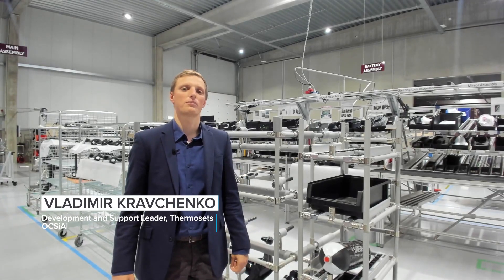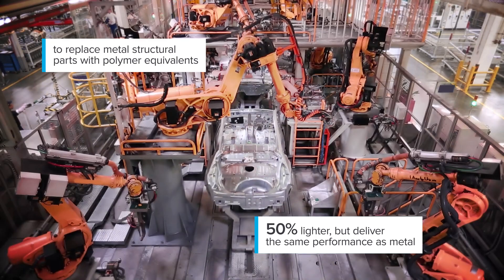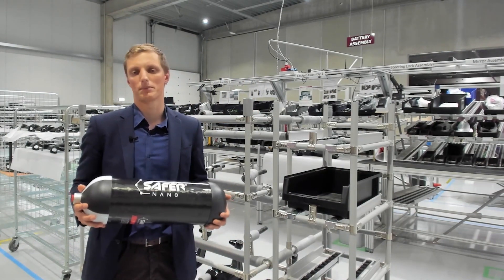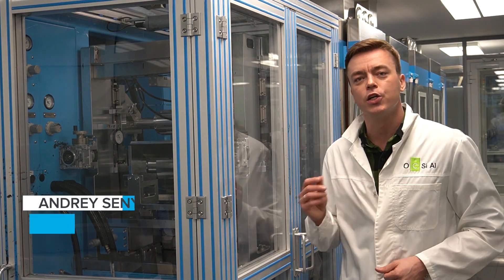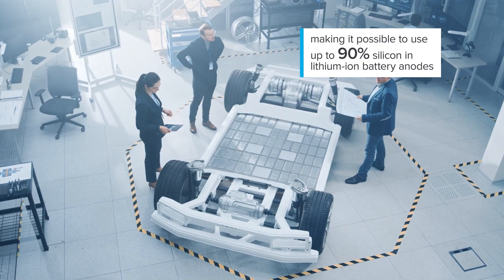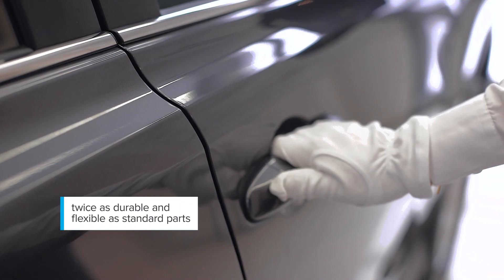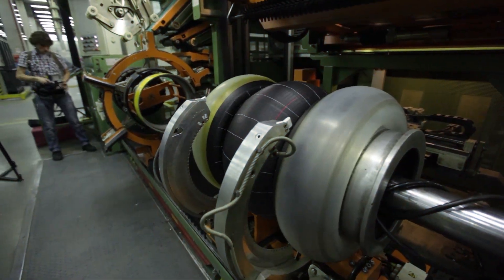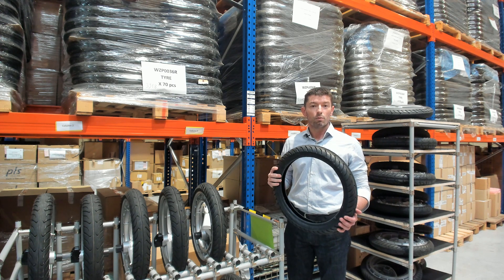The future of the automotive industry enhanced by nanotubes | New cars – New materials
If you are interested in the use of nanotubes, here are the simple steps to start working with OCSiAl:

The automotive industry is one of the industries with the greatest potential for materials improved by nanotubes.
This video is the first of our nine-part video series “New cars – New materials”, which covers developments with graphene nanotubes that can be integrated into existing vehicles to make them more efficient, and can change the design of the vehicles of the future.

The solutions and answers you will find in this video:
- Which of the developments with graphene nanotubes can be integrated into existing vehicles to make them more efficient and can change the design of the vehicles of the future?
- How the automotive parts can be lighter and stronger?
- How to make high-capacity long-lasting automotive batteries
- How to reduce fuel consumption and improve tires’ resistance to damage

In the following videos OCSiAl's the key product developers will share insights on how TUBALL graphene nanotubes will impact:
- automotive coatings and electronics,
- batteries in electric cars,
- tires for passenger cars and trucks,
- automotive structural parts.